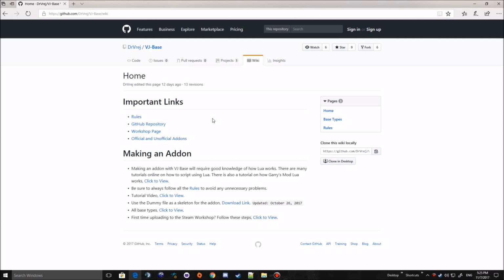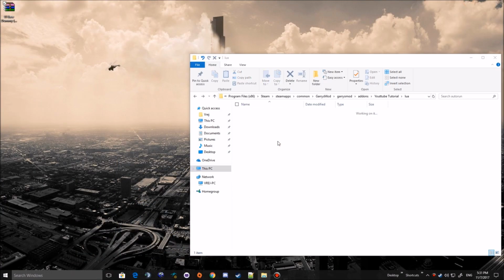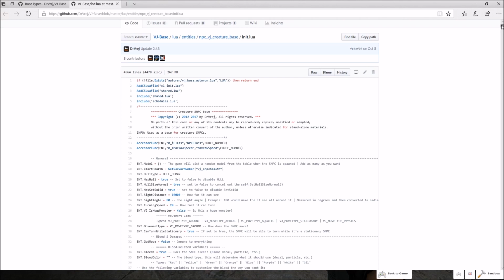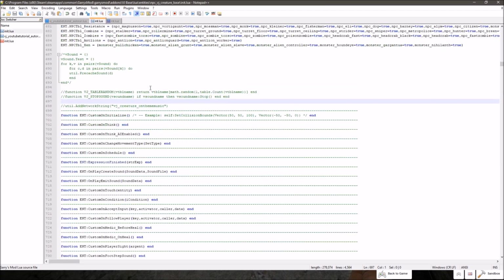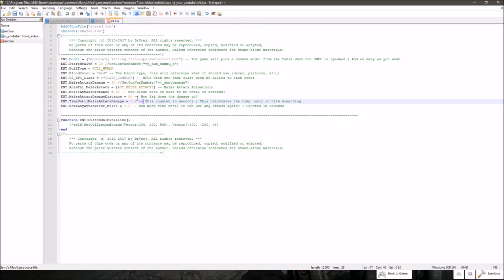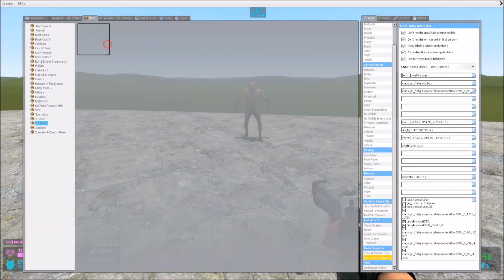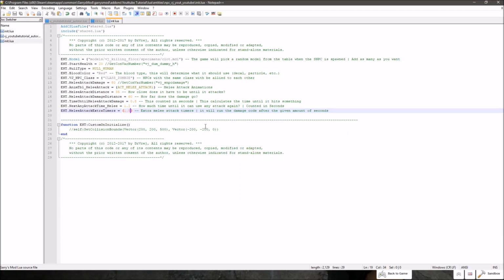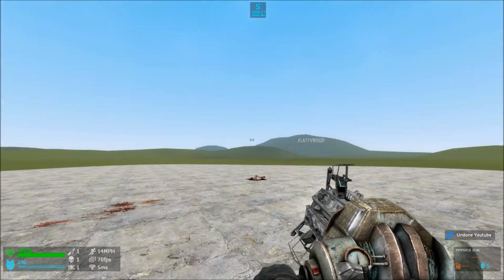Creating a New Addon | VJ Base Tutorial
In this video I will be showing you guys how to create an addon using VJ Base! I will show the beginning steps to setting up the files and also creating a simple SNPC!